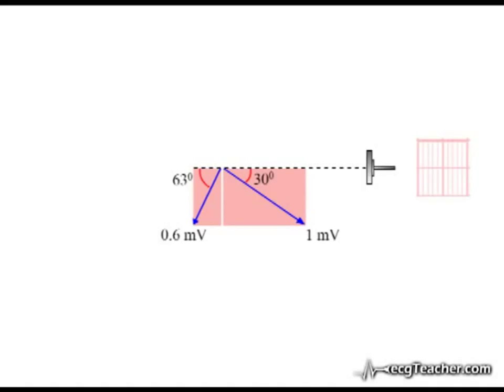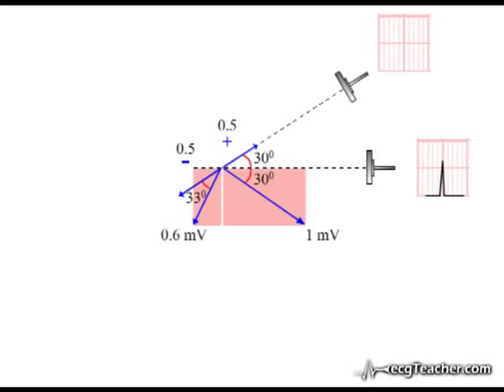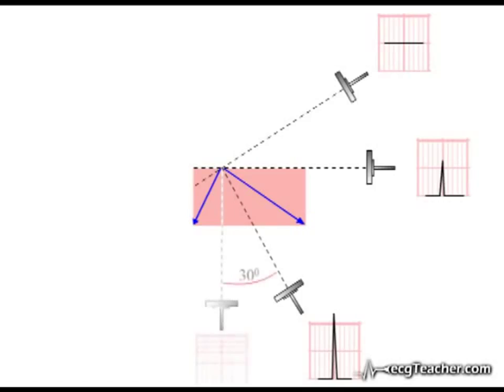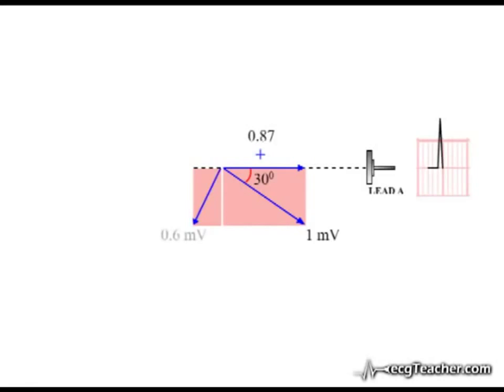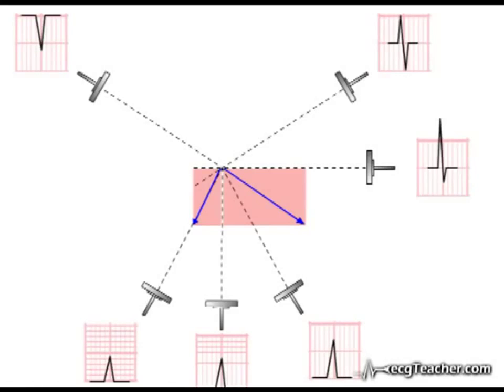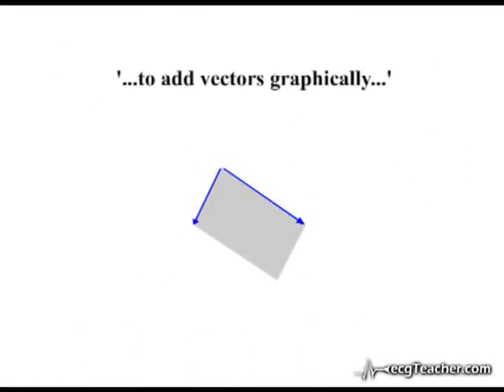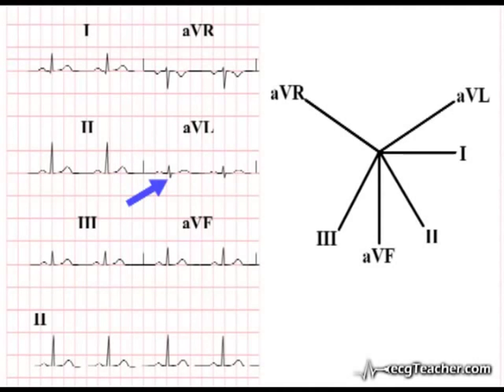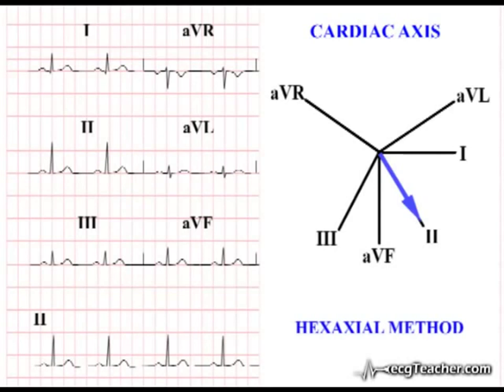Bài 2.2 Vector Phần 2